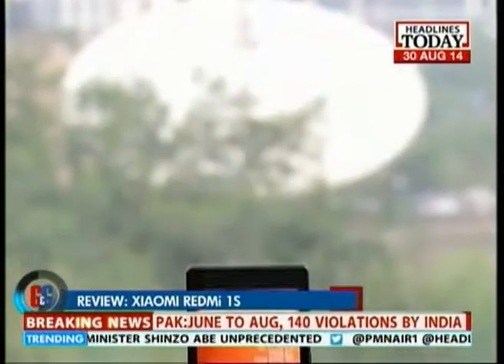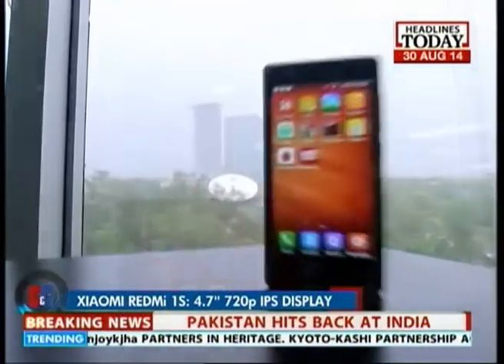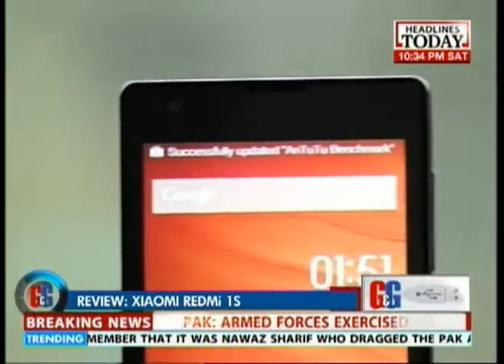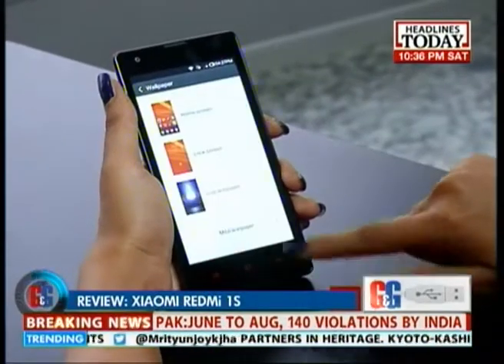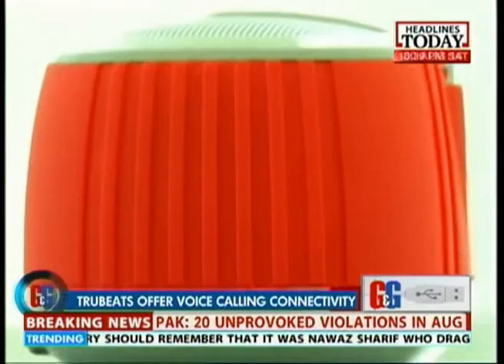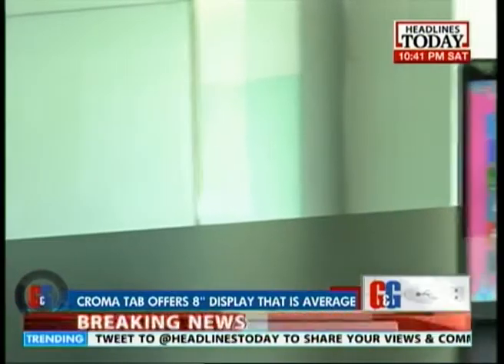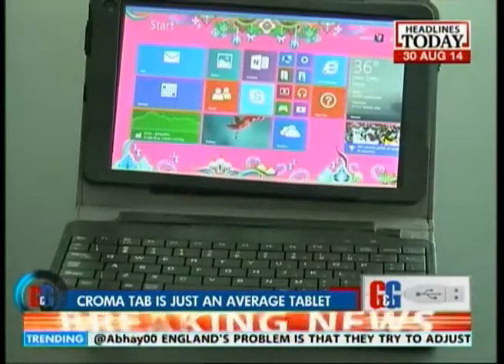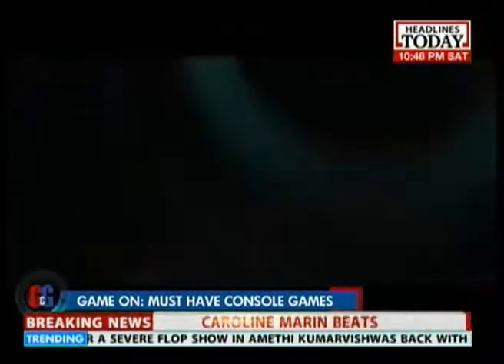Gadgets & Gizmos: Console games, Amkette Truebeats Pixie & Croma's latest tab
Check out the reviews for various newly released gadgets in the Indian marketplace in this week's Gadgets and Gizmos. The must have console games, the cutest bluetooth speaker for your home, Croma's latest Window's based 8.1 tablet and a review of the XIAOMI Redmi 1S.